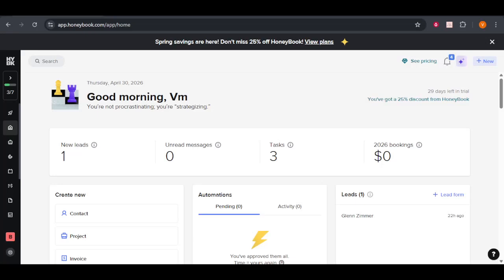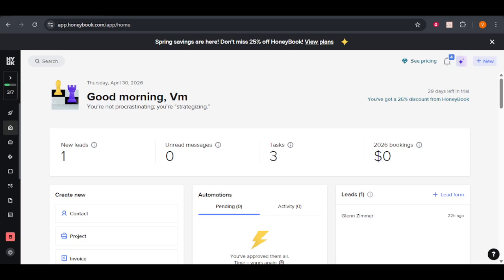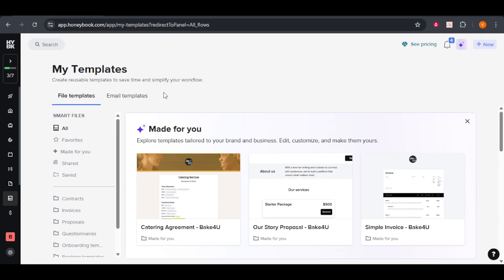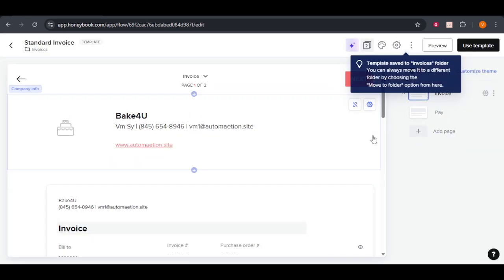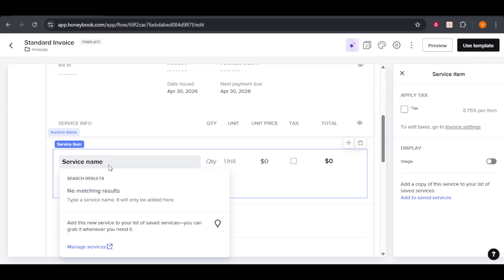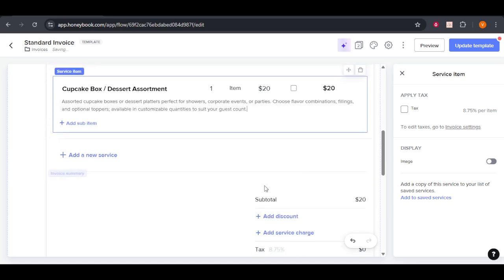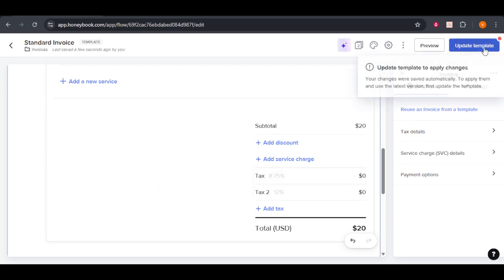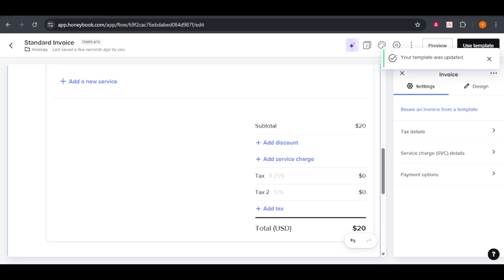How to Create and Send Invoices on HoneyBook (Full Guide)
In this professional tutorial, we dive into the essential features of HoneyBook, specifically focusing on how to create and send invoices efficiently. Whether you're a freelancer or a small business owner, learning to navigate this software can significantly streamline your billing process and help you maintain strong client relationships.

By the end of this video, you'll have a clear understanding of how to set up your invoices in HoneyBook and send them seamlessly to your clients. Watch till the end to ensure you're making the most of this powerful tool for your business needs!